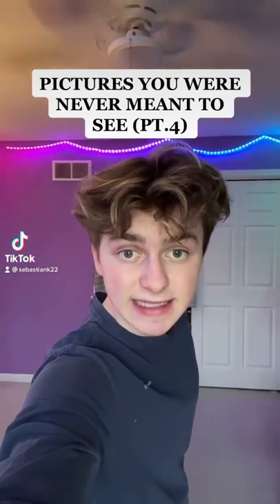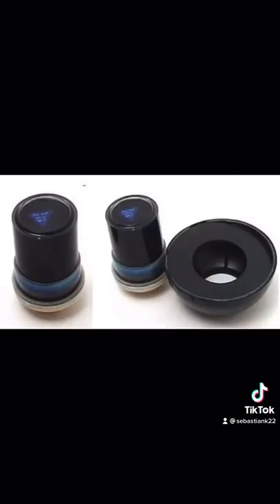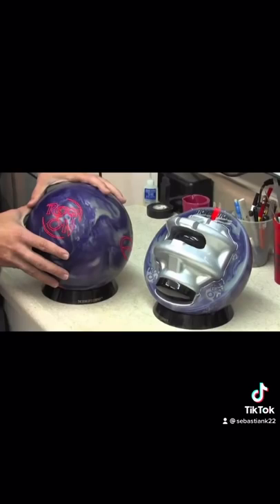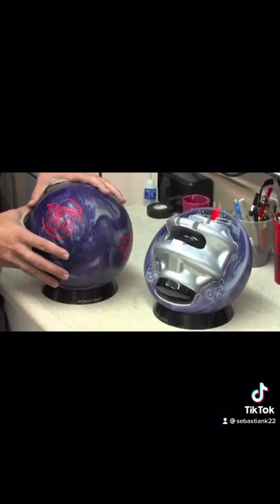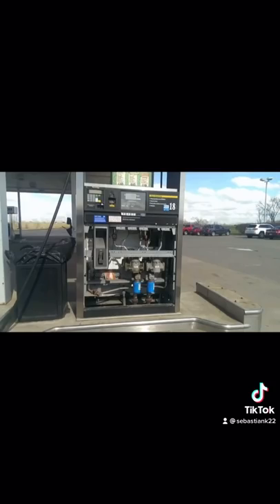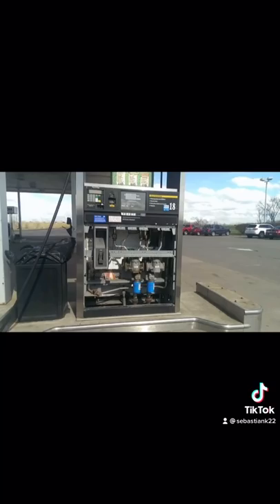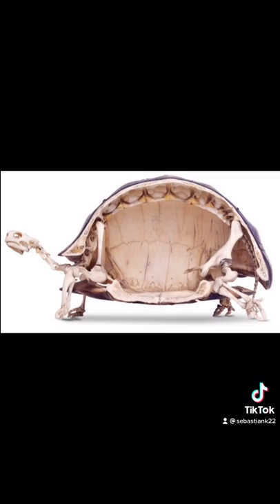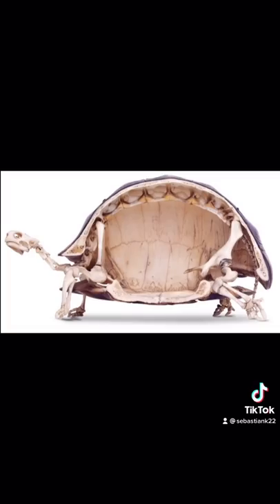Pictures You Were Never Meant To See (Pt.4 )